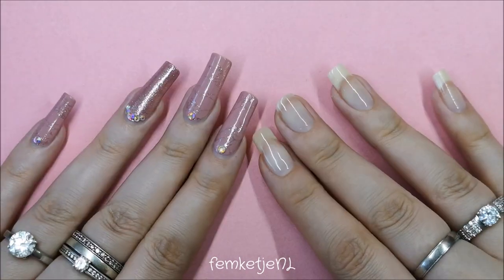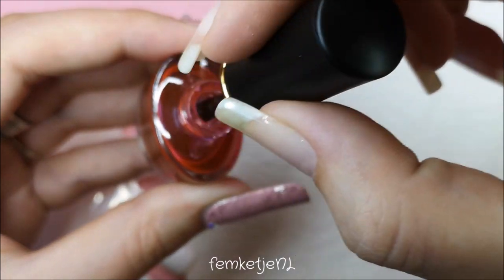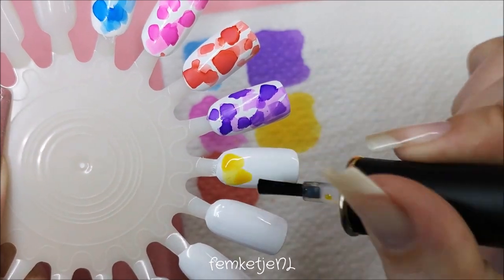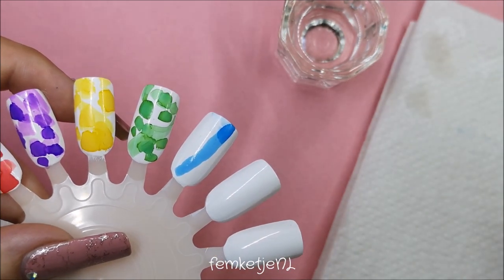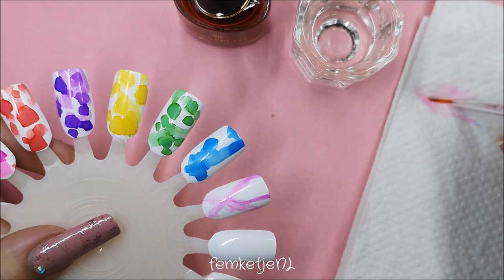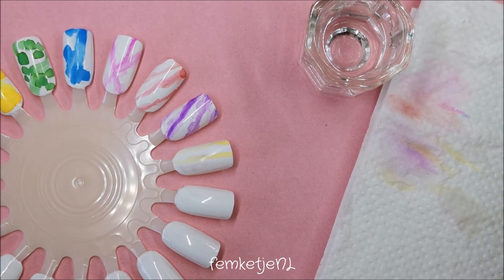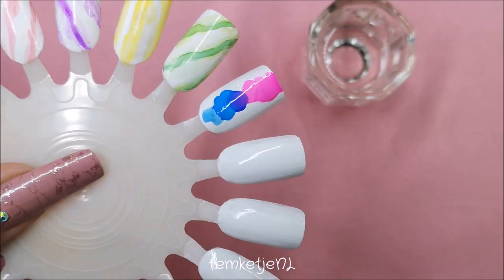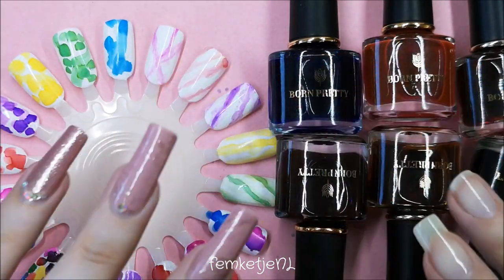💅Born Pretty Blossom Nail Polish (Alcohol Inks) - femketjeNL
❤💅Born Pretty Blossom Nail Polish (Alcohol Inks)❤
Born pretty store sent me these awesome alcohol inks (aka blossom nail polishes) to try out and make some cool designs with. This is my first time trying them out, so let me know if you have any experience with them and tips/tricks on how to use them perfectly :)